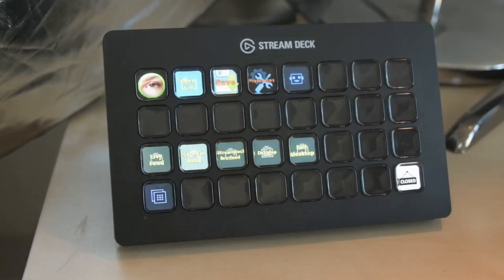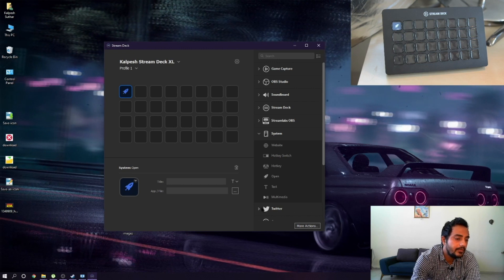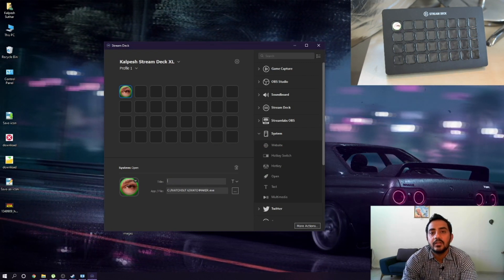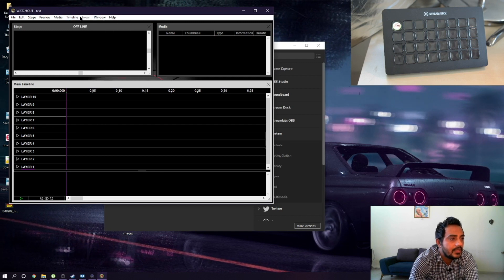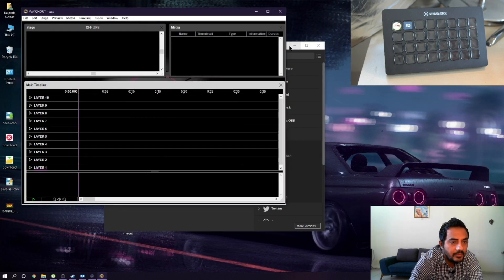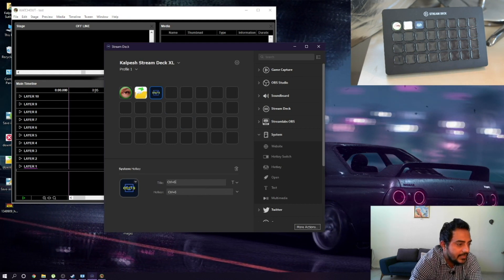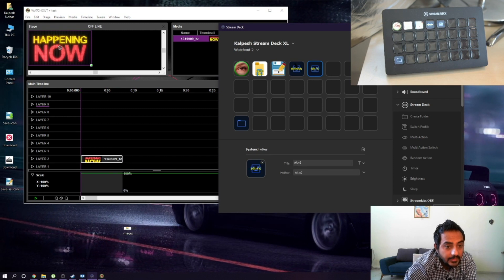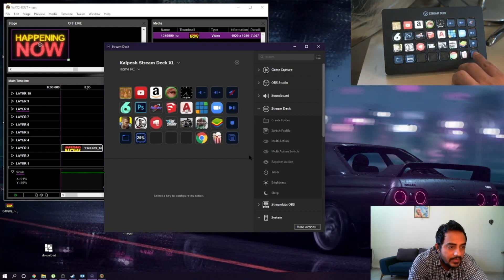Stream Deck setup WATCHOUT Shortcut key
Stream deck can use for  Dataton Watchout software to create shortcut key,